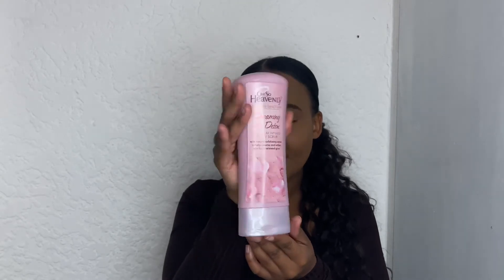OH SO HEAVENLY PAMPER PRODUCTS HAUL|| KWETSE PHETLA